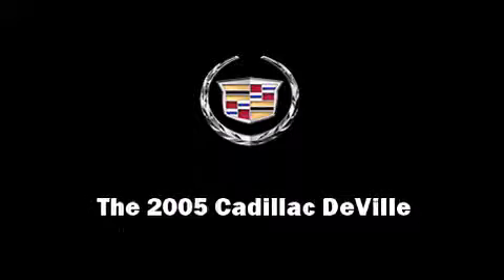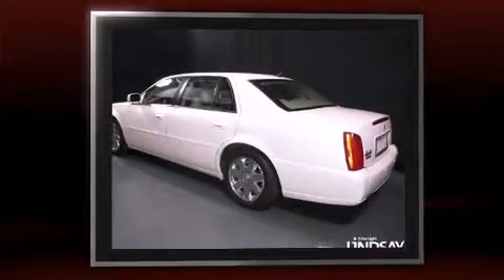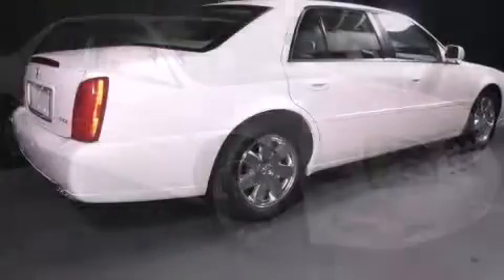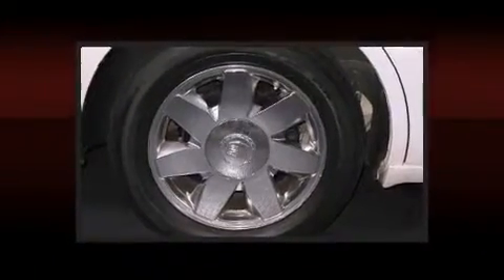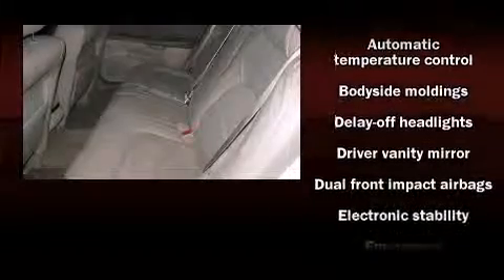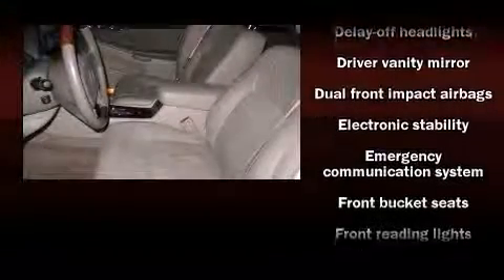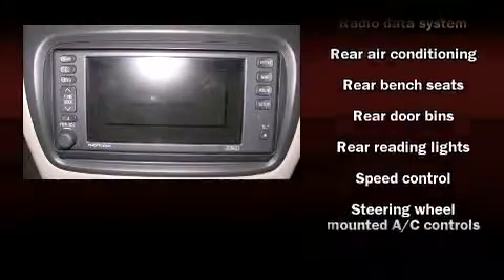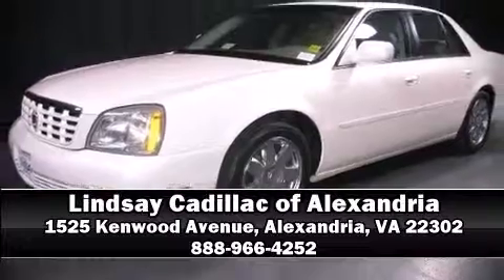2005 Cadillac DeVille DTS in Alexandria, VA 22302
Outstanding design defines the 2005 Cadillac DeVille. It features an automatic transmission, front-wheel drive, and a powerful 8 cylinder engine. Cadillac prioritized practicality, efficiency, and style by including: variably intermittent wipers, adjustable headrests in all seating position an automatic dimming rear-view mirror, an outside temperature display, heated and ventilated seats, heated steering wheel, and power front seats. Everything is where it ought to be, from the dashboard controls to the door locks and window controls. Premium sound drives 8 speakers, providing you and your passengers a sensational audio experience. Cadillac ensures the safety and security of its passengers with equipment such as: dual front impact airbags, front SIDE impact airbags, traction control, a security system, onStar, and 4 wheel disc brakes with ABS. Safety and maximum capability are assured via self leveling rear suspension, which maintains optimal driving geometry. It also arrives with a Carfax history report, providing you peace of mind with detailed information. Our team is professional, and we offer a no-pressure environment. We'd be happy to answer any questions that you may have. We are here to help you.